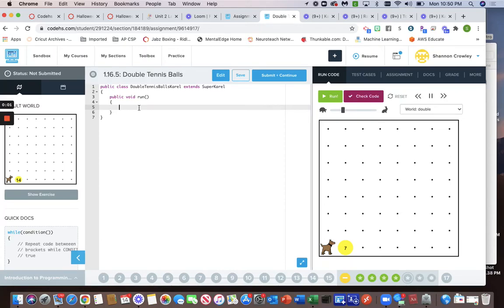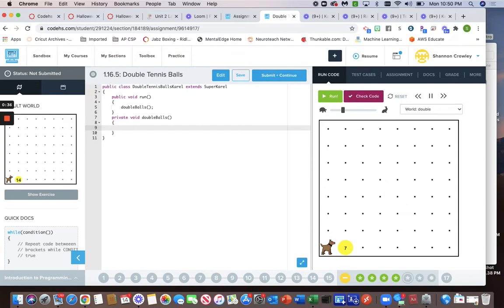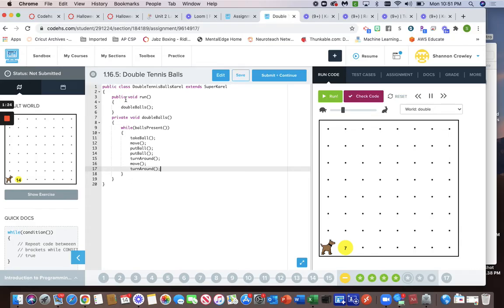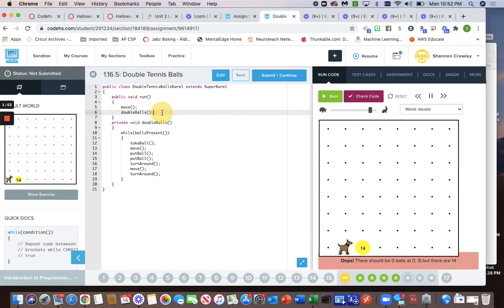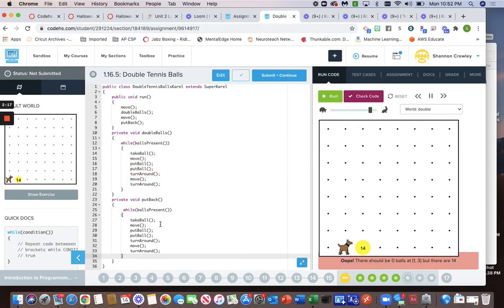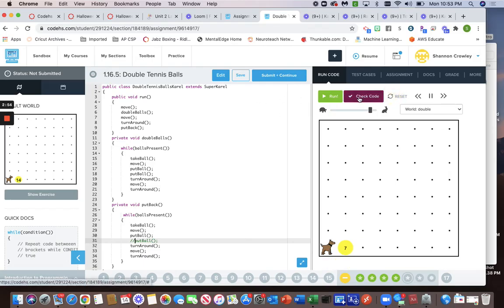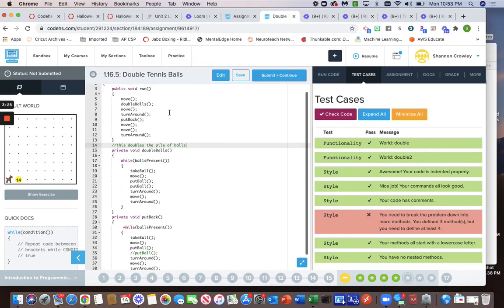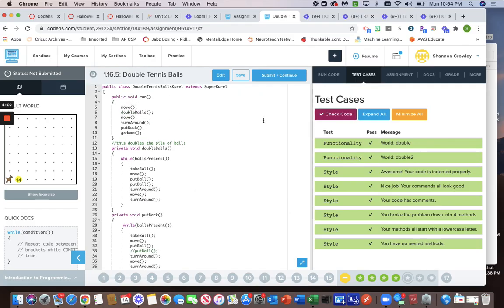Double Balls Karel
Tutorial on how to do Double the Balls in CodeHS